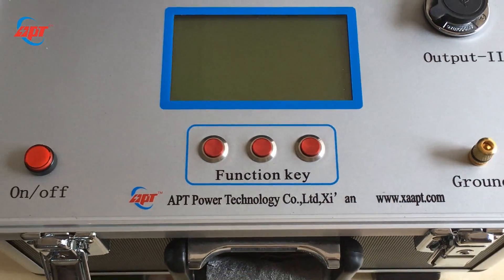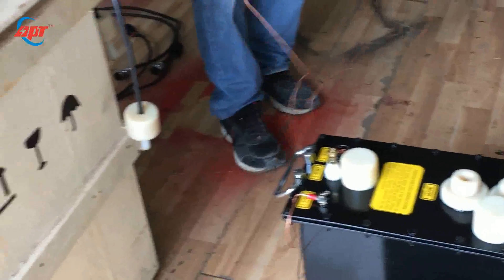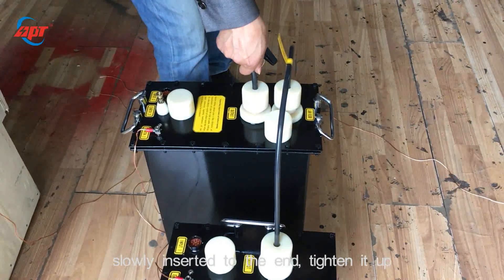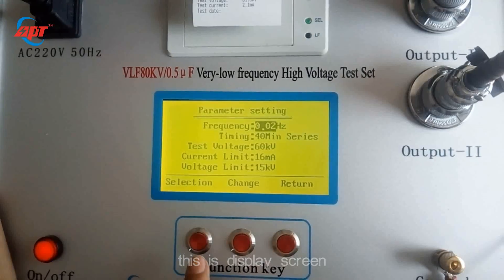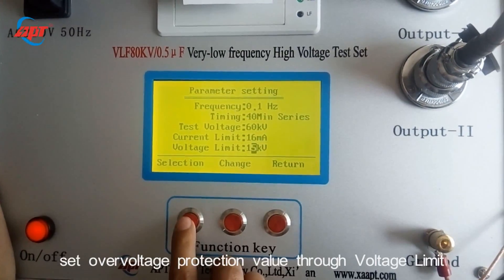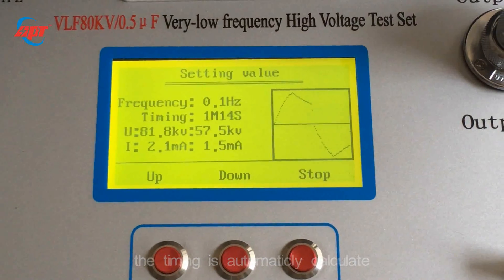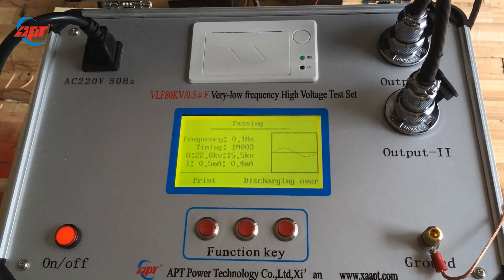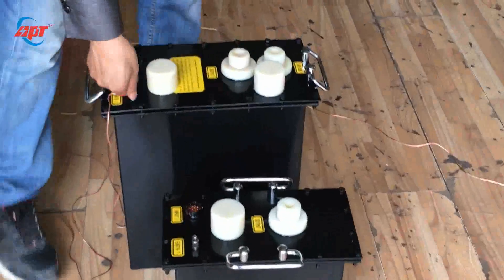How 80kV VLF HV testing equipment to test power cable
very low frequency cable testing equipment, VLF testing system